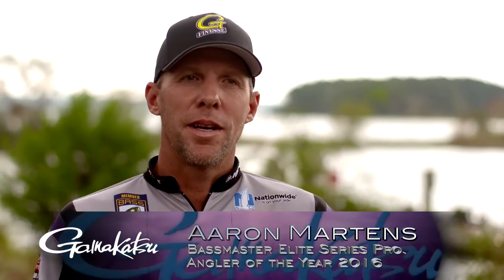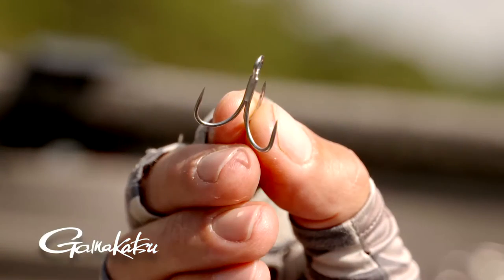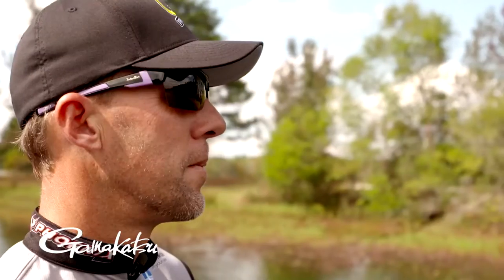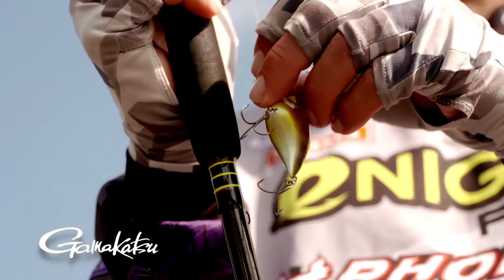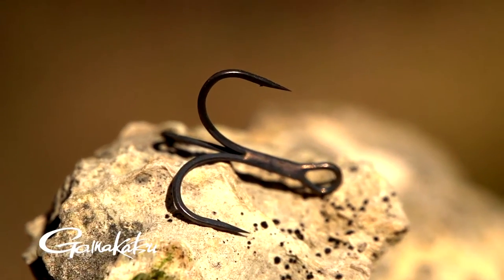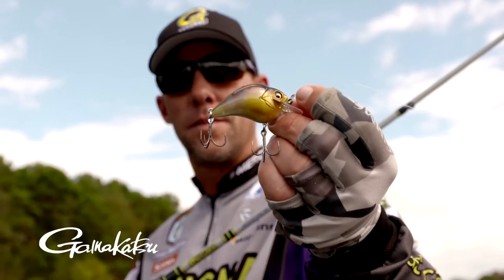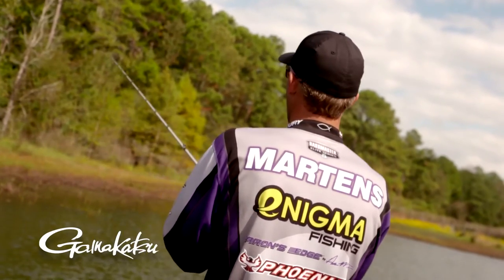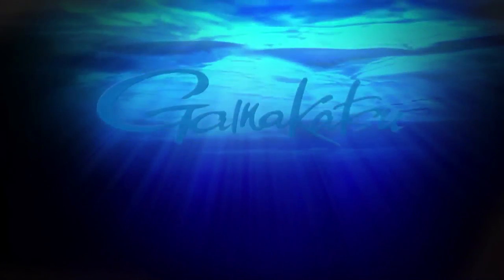Gamakatsu - G Finesse Treble Hook with Aaron Martens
Big fish. Tough, toothy fish. Fish that live in bunkers of root balls, milfoil and hydrilla. Aaron Martens frequently chases them, and designed the G Finesse treble to get’em better. The new G Finesse Treble features a tough, heavy, TGW (Tournament Grade Wire) for additional strength. The same Nano Smooth Coat finish and short shank promote instant hook penetration. Hook’em, land’em and head straight for the weigh-in.